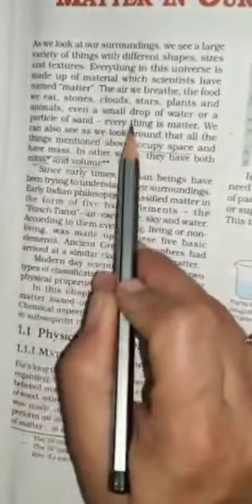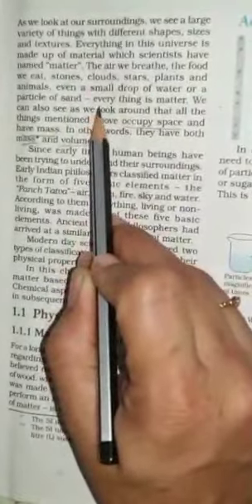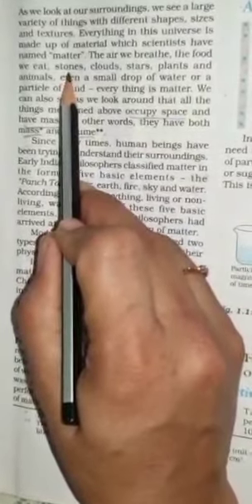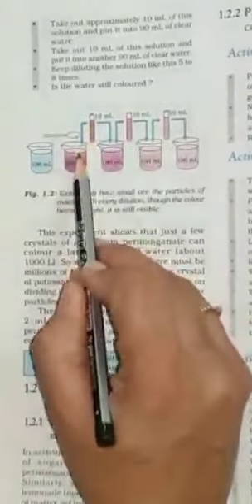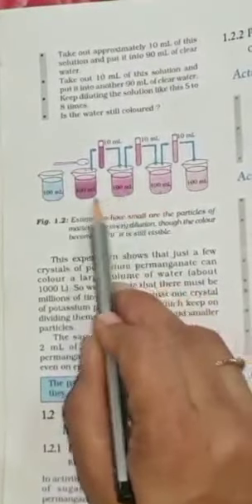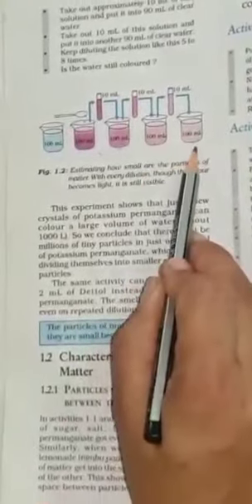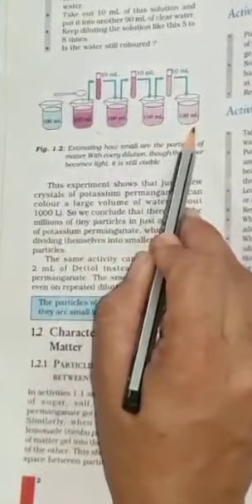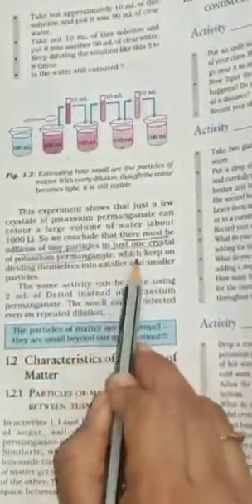Chemistry Class 9 video 1